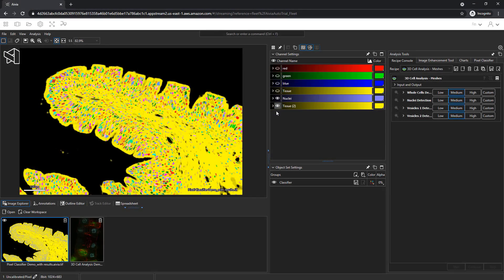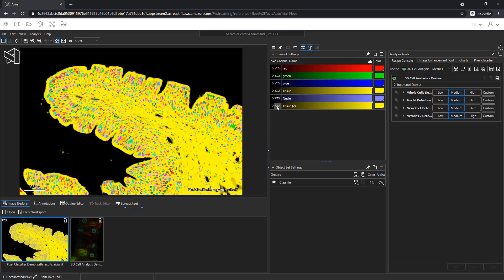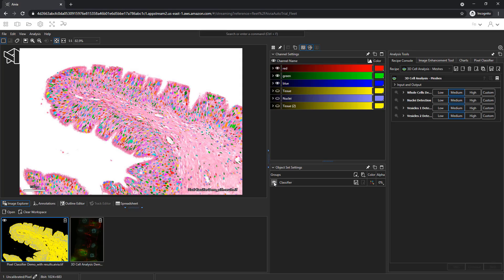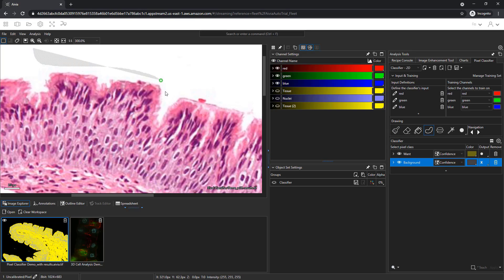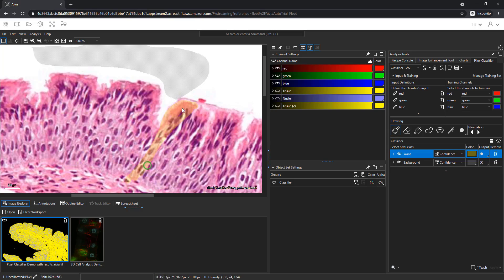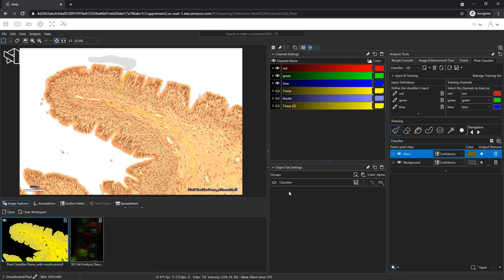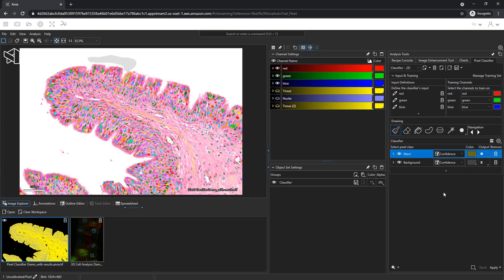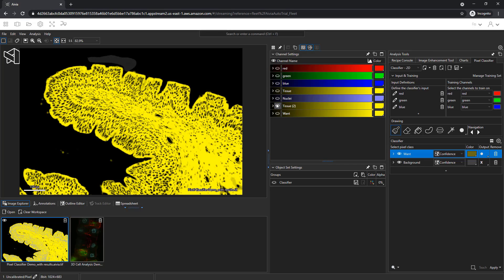Introduction to Aivia - AI-powered image analysis: pixel classifier tutorial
Using powerful machine learning algorithms and an easy-to-use interface,  Aivia allows you to enhance or detect objects with a few brush strokes using the Pixel Classifier.

In this video we show you the possibilities of this tool including the types of results you can create and how to train your own classifier.

Chapters:
0:08 - Introduction
0:30 - Toggle channels and object sets display
0:51 - Review Pixel Classifier results
1:22 - Teach a Pixel Classifier
2:47 - Preview and update Pixel Classifier teaching
3:25 - Types of Pixel Classifier outputs
3:49 - Apply Pixel Classifier and review results